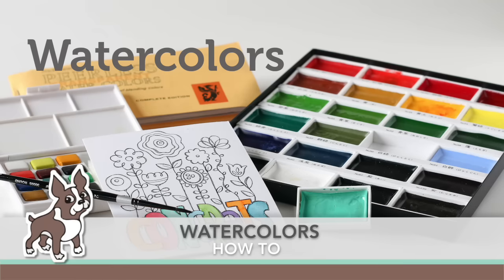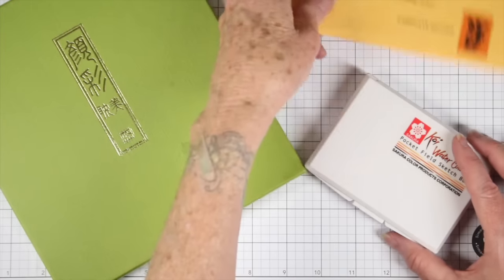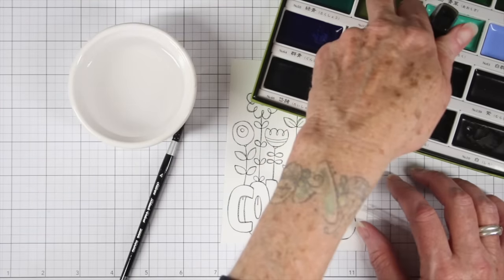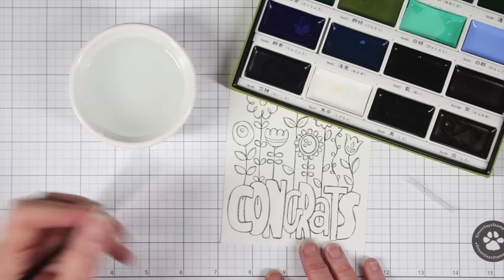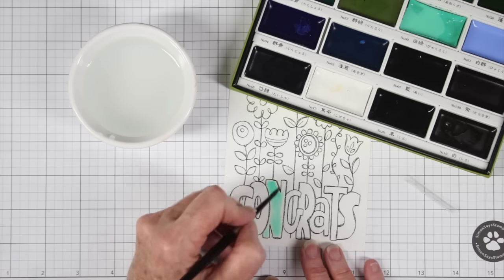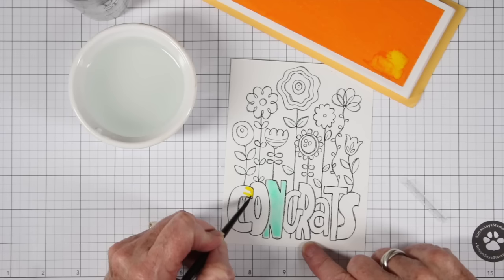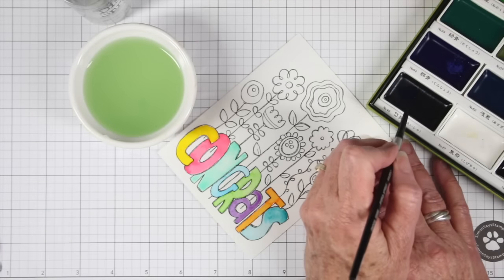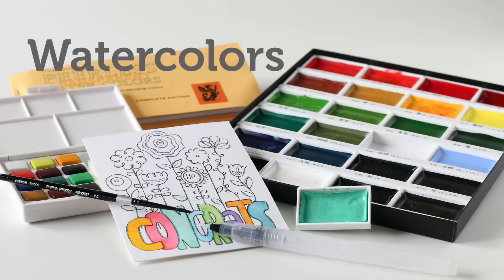Card Making and Paper Crafting How To: Watercolors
Shari Carroll shows a quick introduction on how to use watercolor paints and Peerless watercolor sheets.

• Simon Says Stamp BELIEVE IN THE SEASON Water Color Paintable Prints SZBIS12  ——
• Simon Says Stamp SUZY'S WATERCOLOR DOODLES Water Color Paintable Prints SWD19  ——
• Simon Says Stamp SUZY'S SIZZLING SERIES Water Color Paintable Prints SZZ12 Among The Stars  ——
• Simon Says Stamp SUZY'S BIRTHDAY NOTES Water Color Paintable Prints 12SUZBD STAMPtember  ——
• Simon Says Stamp SUZY'S WATERCOLOR EVERY OCCASION NOTES Water Color Paintable Prints My Favorite SPE  ——
• Simon Says Stamp SUZY'S WATERCOLOR SPRING HAS SPRUNG Water Color Paintable Prints SWD10 Reason To Sm  ——
• Simon Says Stamp SUZY'S WATERCOLOR LOVE NOTES Water Color Paintable Prints SPV12 You Have My Heart  ——
• Simon Says Stamp SUZY'S HOLIDAY WATERCOLOR DOODLES Paintable Prints SWD12 From All Of Us  ——